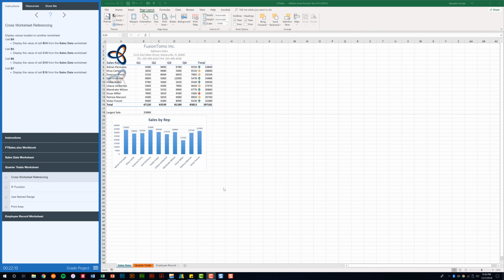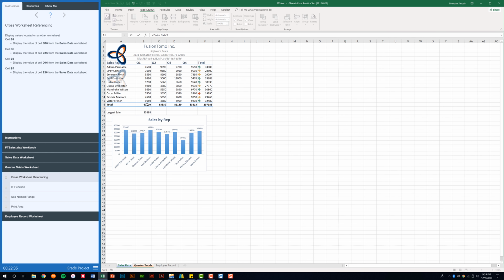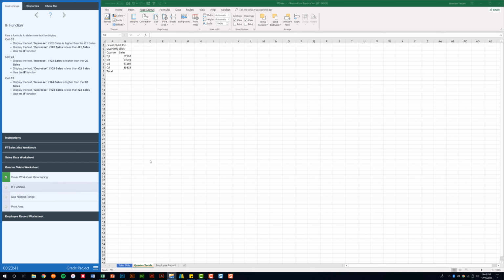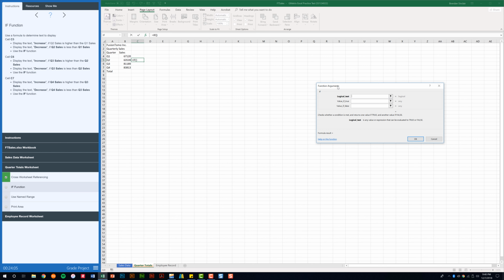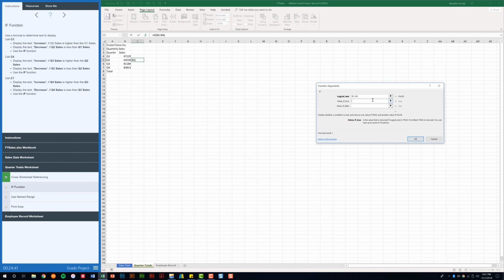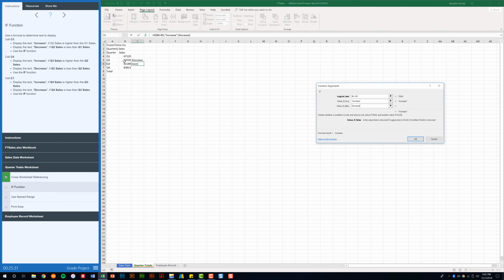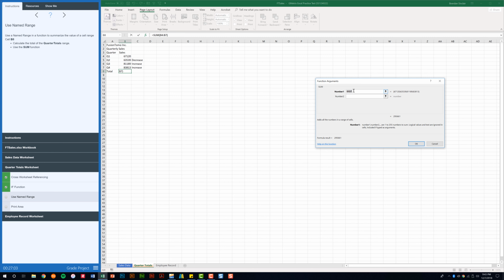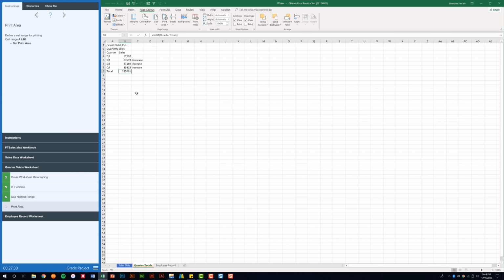GMetrix Excel 2016 Project Review 1 - Part 3 (Quarter Totals Worksheet)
In this video I work through the third part of the GMetrix Excel 2016 Project Review 1 project called Quarter Totals Worksheet. This is the same project that GMetrix created for the Excel 2013 exam called GMetrix Excel 2013 Core Project 1.

RECOMMENDED READING